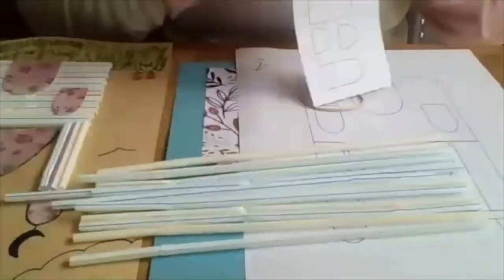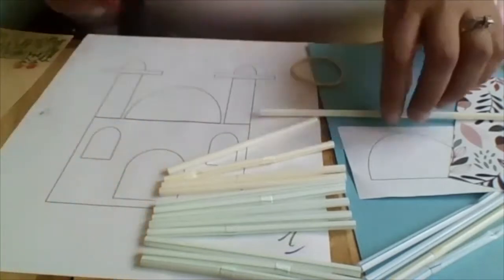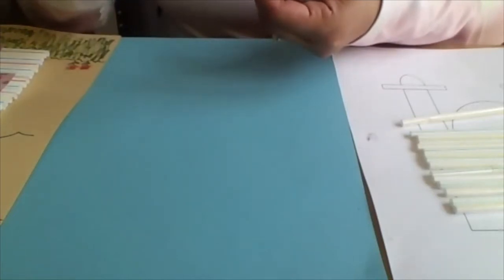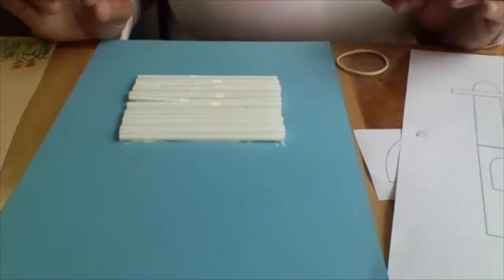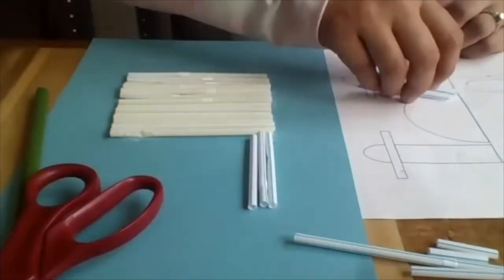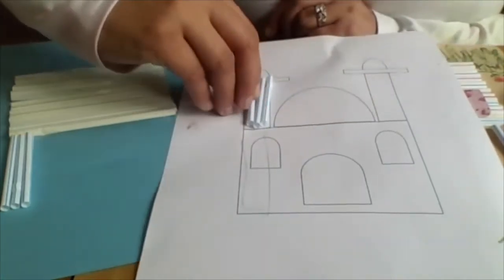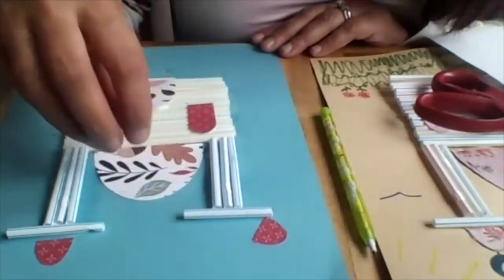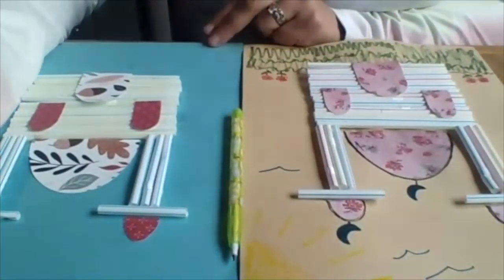Ramadan Arts & Crafts (2021) - Week 4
Welcome to Ramadan Arts & Crafts - Week 4 with Adeela as she guides you in making an easy yet super fun mosque craft.